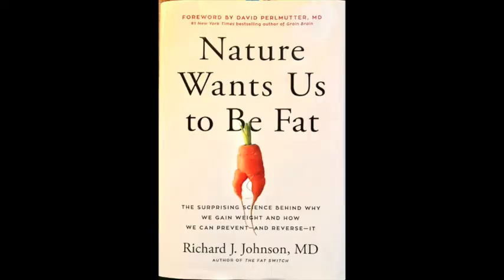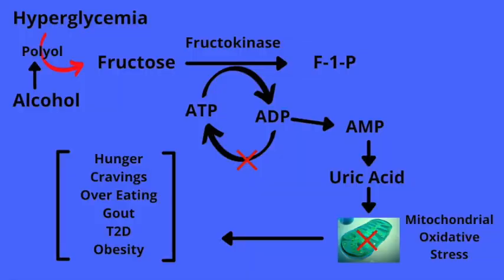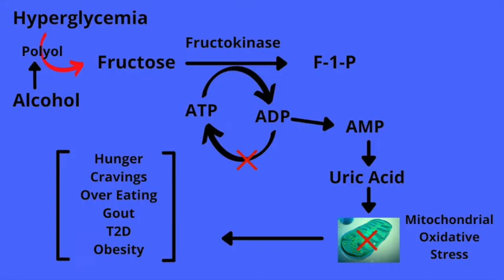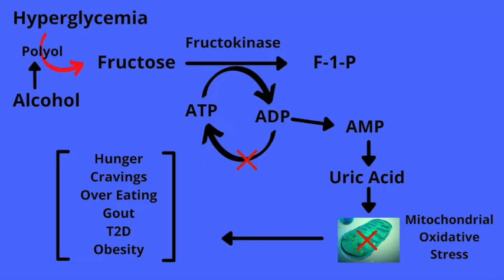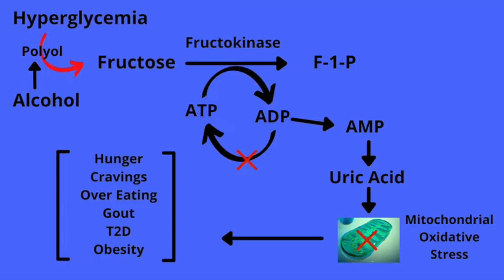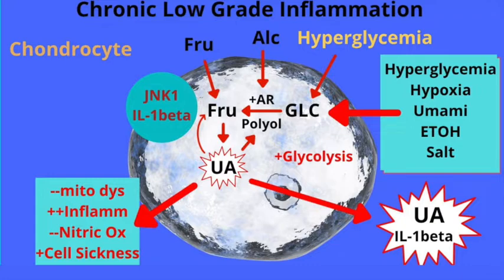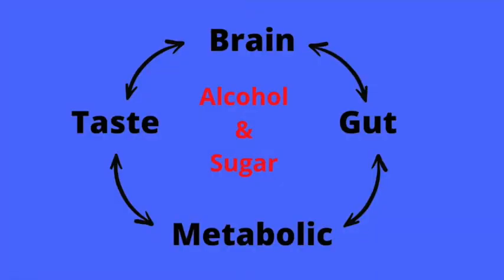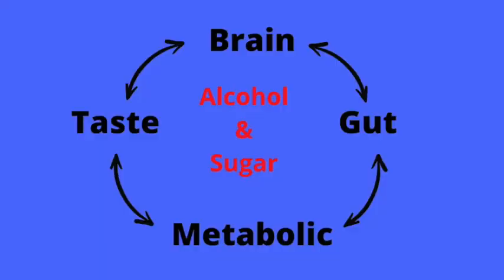Gout Remission: Alcohol and Sugar Cravings!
Gout Remission: Alcohol and Sugar Cravings! What does the science say about cravings for alcohol and sugar and what are some strategies to deal with cravings in order to be gout free. Join Dr. Pete for a conversation about sugar and alcohol cravings in the context of gout.
Where can people find me?

In celebration of 1000 subscribers (soon) we are gifting you our eBook: How To Start & Maintain The Keto Lifestyle.

I want Dr. Pete to coach me!

Get our keto approved food list here. Use this password to download the list: (MAKESMEHEALTHYFOODLIST).

Dr. Pete’s Recommended Supplements: Dr. Pete only recommends supplements that he has tested on himself and gotten positive results. However, everyone reacts differently to nutrition and supplements so there are no guarantees.

Co Q10. Enhances mitochondrial function and helps athletic recovery.

Omega 3 Fish Oil: healthy membranes and lowers inflammation

Vitamin D3: general health.

Vitamin K (MK-7).

Tart Cherry: Uric Acid lowering with blood glucose elevating issues.